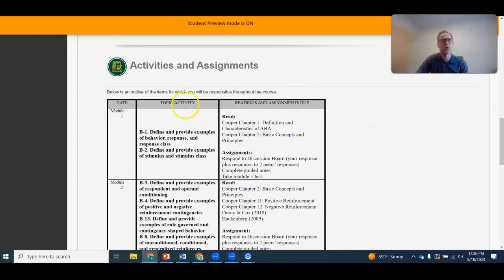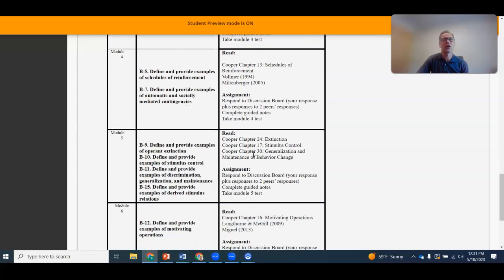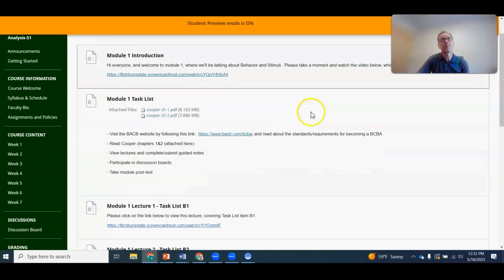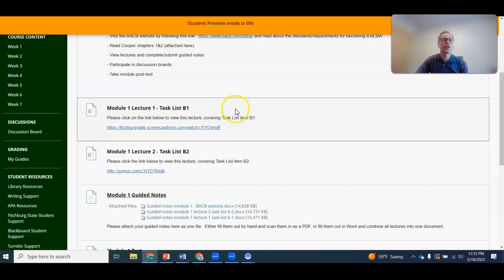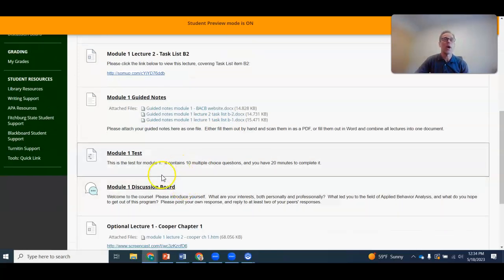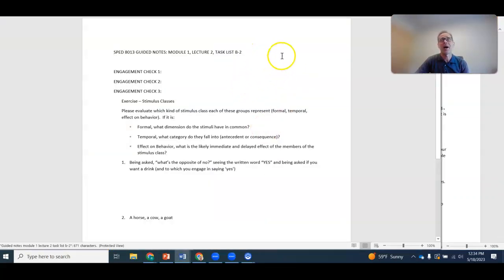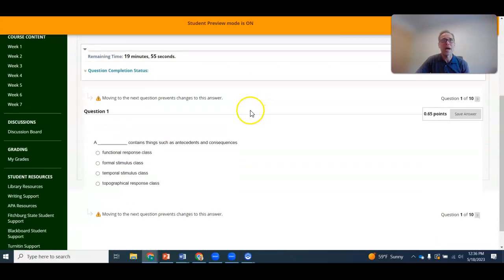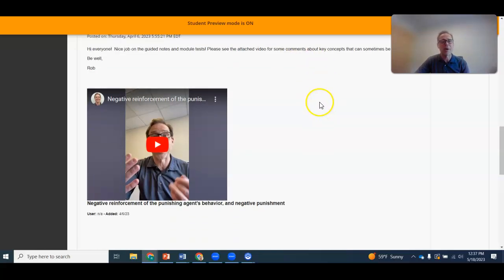Course Tour - Concepts and Principles of Applied Behavior Analysis